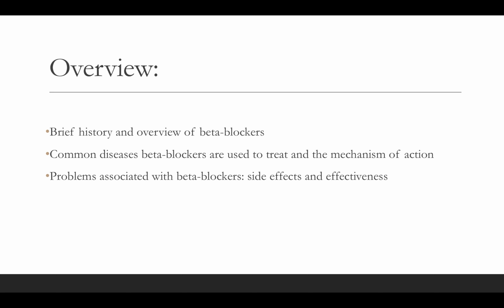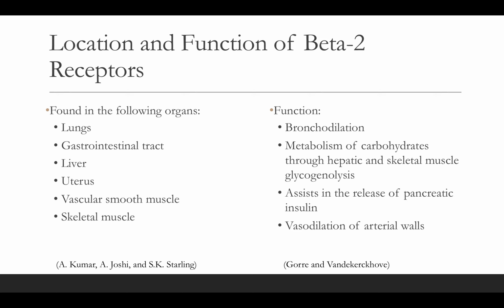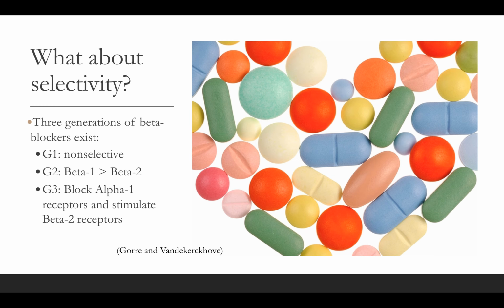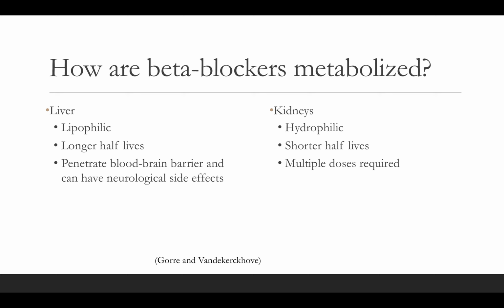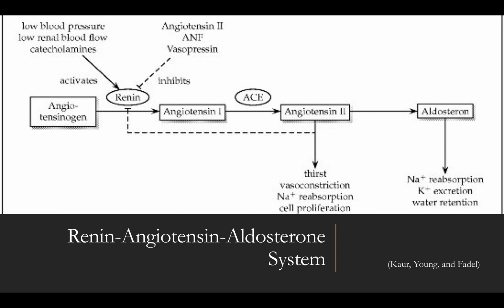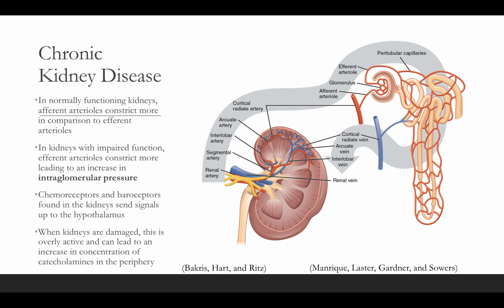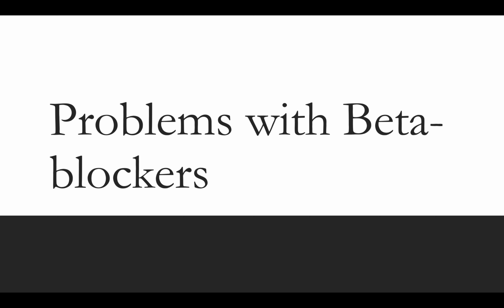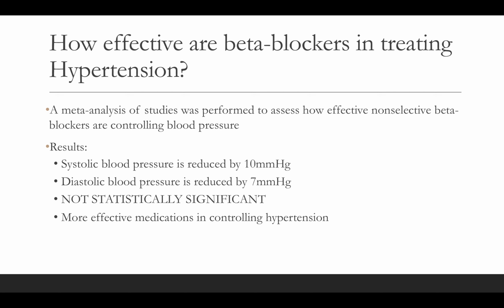BIOL 4928 Long Presentation: Beta-Blockers and Disease